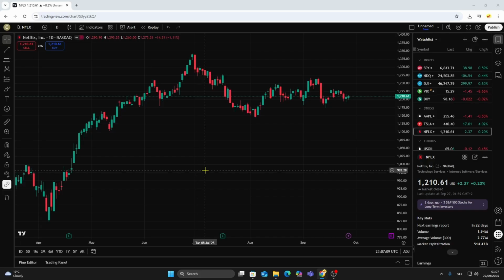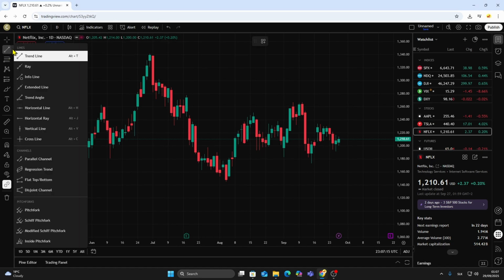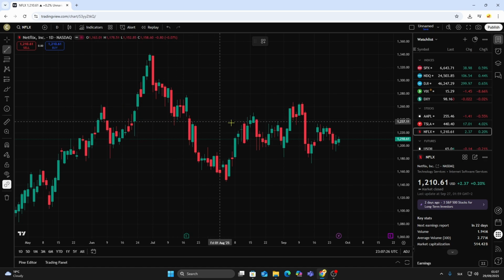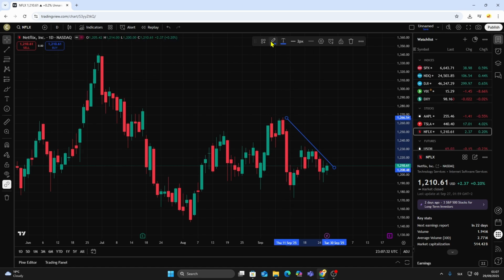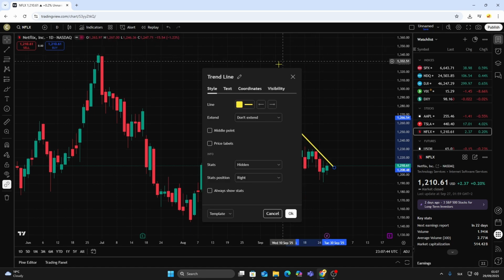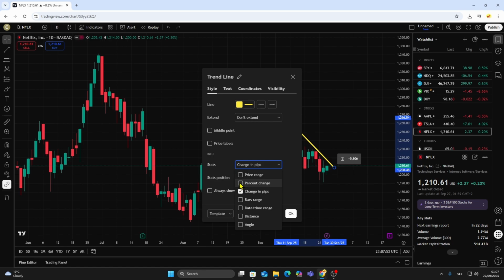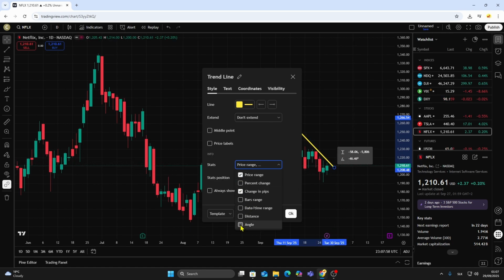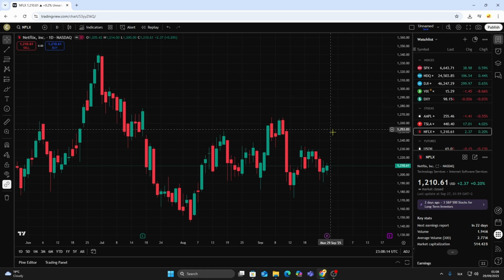How to Draw and Edit Trend Lines in TradingView (Step-by-Step Tutorial) 2025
In this video, I’ll show you how to add, customize, and delete trend lines in TradingView. ✔️
Trend lines are one of the most useful tools for identifying price direction and support or resistance levels. ✔️

In this tutorial, you’ll learn:
✔️ How to access the trend line tool and related options
✔️ How to place and adjust lines on your chart
✔️ How to customize style, color, and extension settings
✔️ How to remove trend lines when you no longer need them

Mastering trend lines helps you read market structure more effectively.